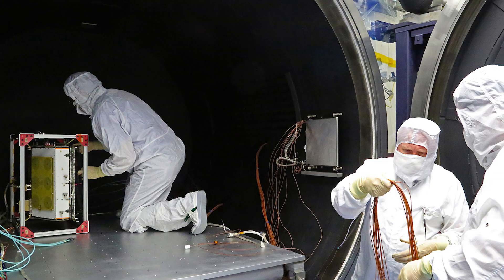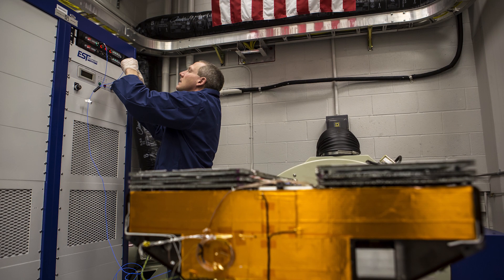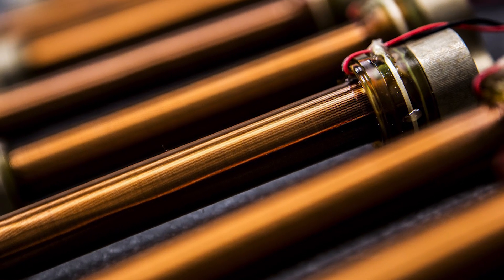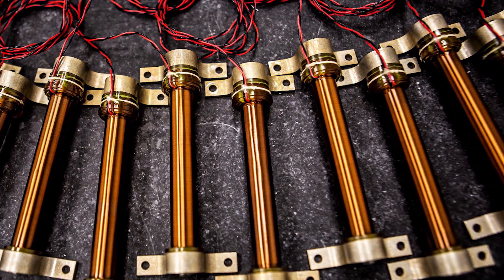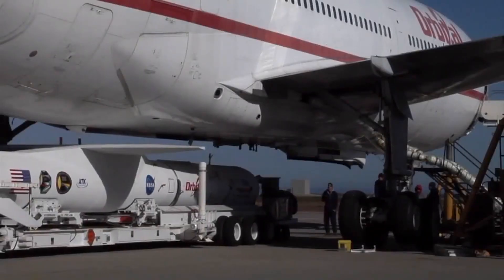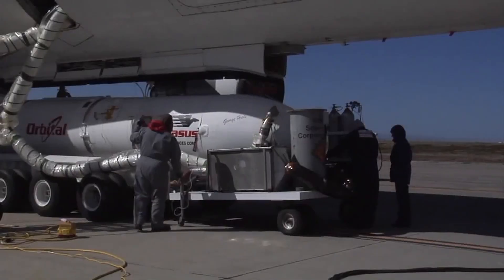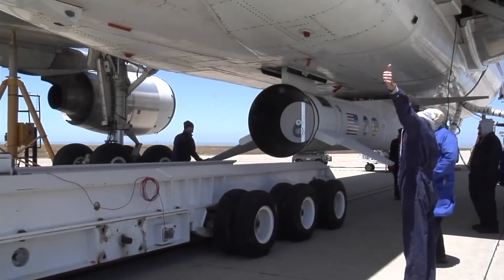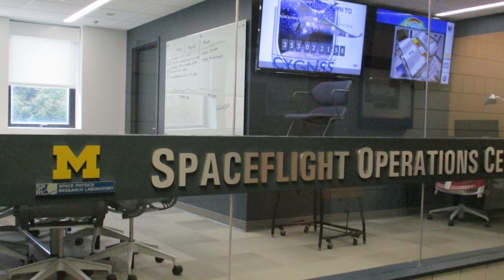CYGNSS: Damen Provost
Cyclone Global Navigation Satellite System University Project Manager, University of Michigan.